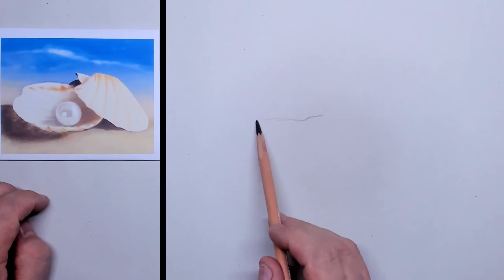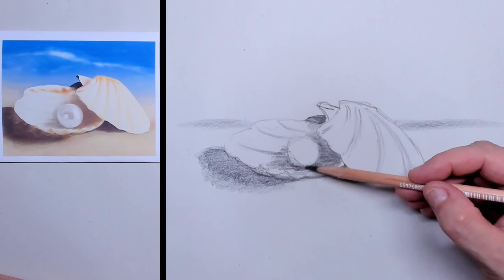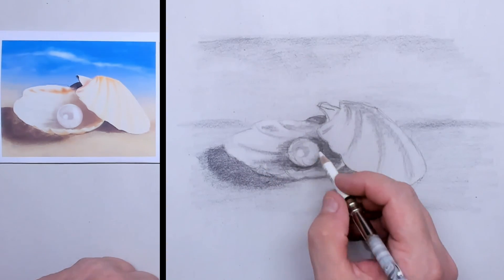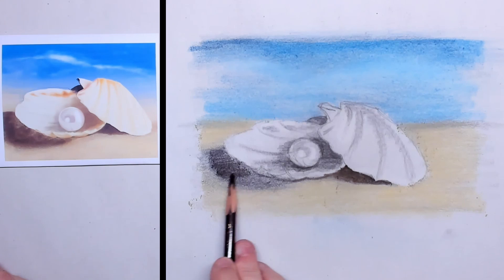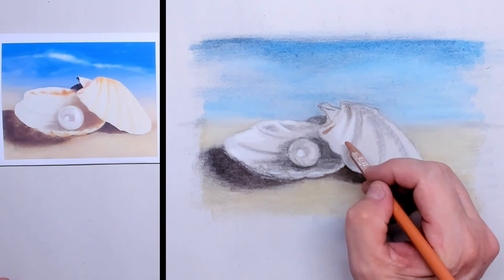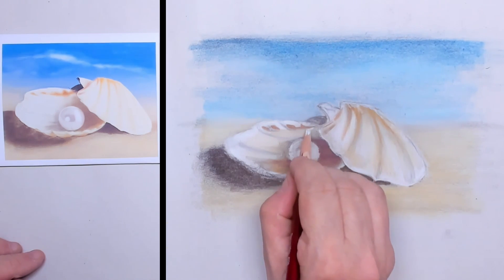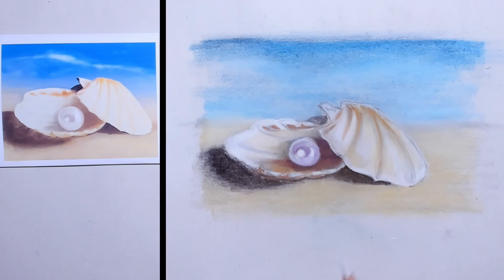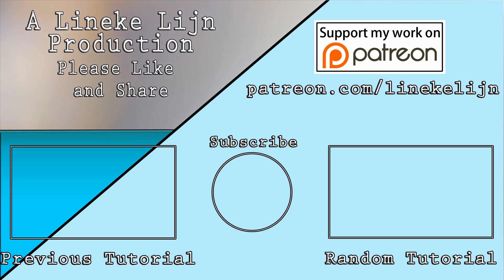How to draw a Pearl With Charcoal and Pastel pencil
In this Tutorial we will work with Pastel and Charcoal.
How to draw a Pearl is not only about the pearl but also about the shell and the shadows.
We make the draft drawing with charcoal pencil and we apply the colors within the drawing with pastel pencil.
Goodluck with your drawing! Lineke Lijn